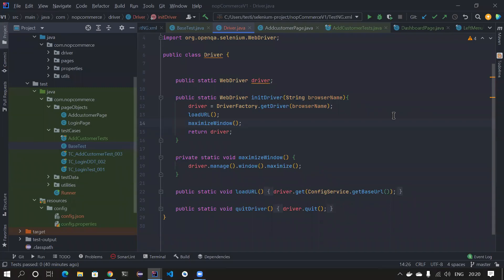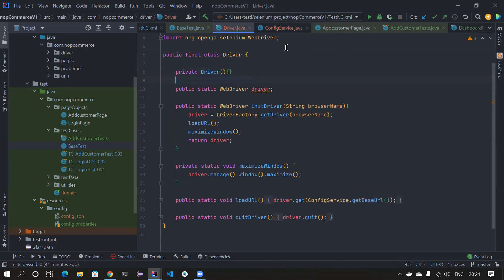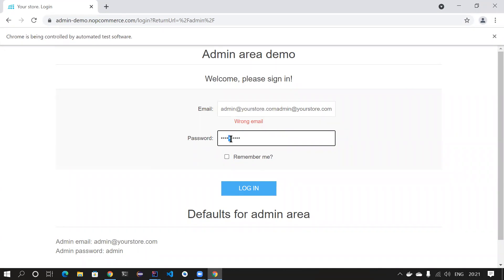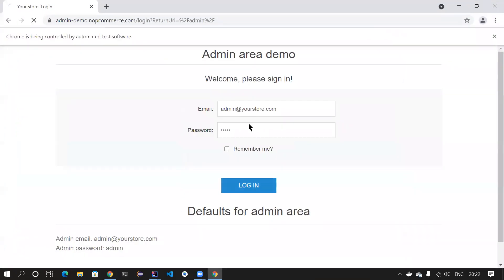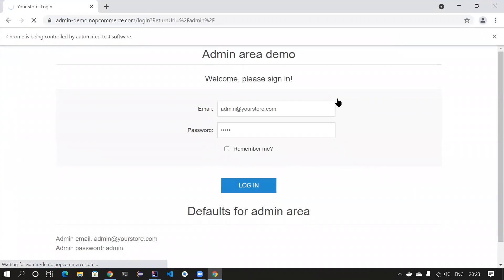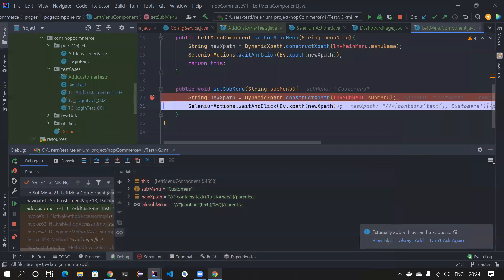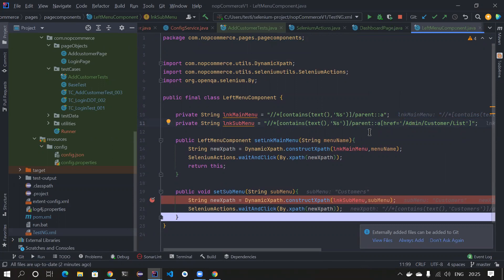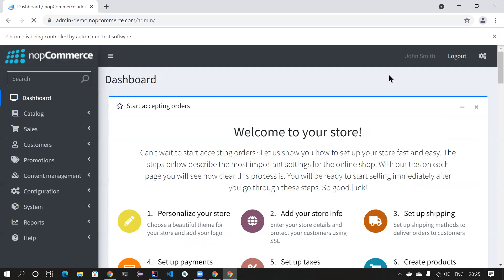Part 10 - Using Generics as Method Return Type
Hi All,

In this video we will see how we can use Generics as Method return type to perform page chaining.